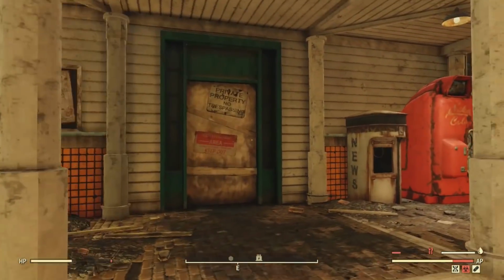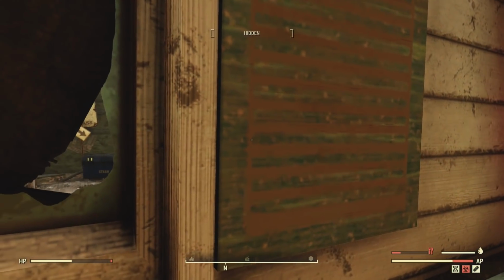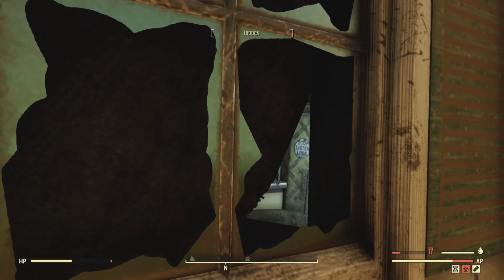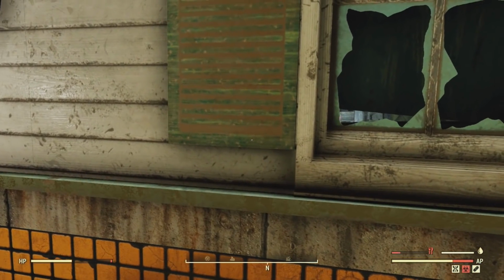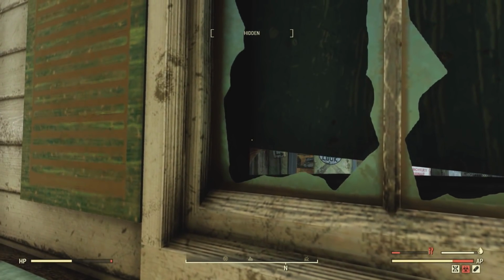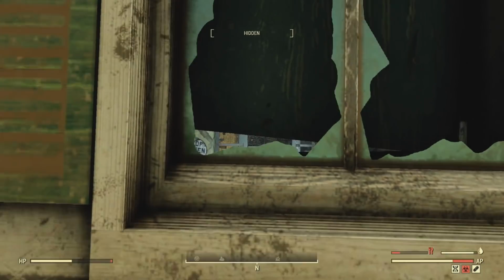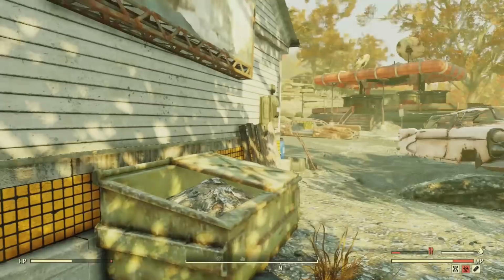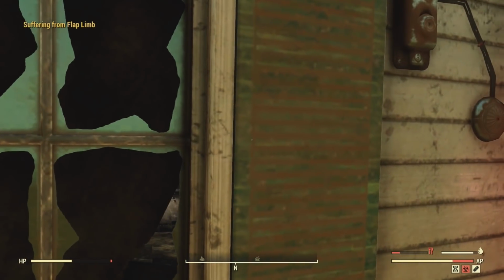Fallout 76 LEGENDARY VENDOR LOCATION FOUND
Fallout 76 LEGENDARY VENDOR LOCATION FOUND. The Legendary Vendor arrives on May 23 but this will be his/her location. Thanks to my Xbox friends for telling me about this location.